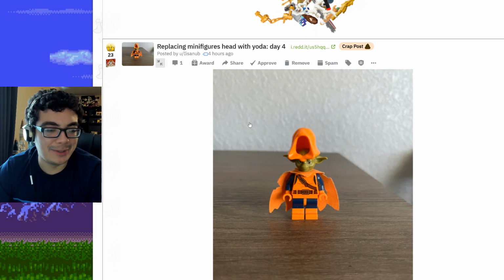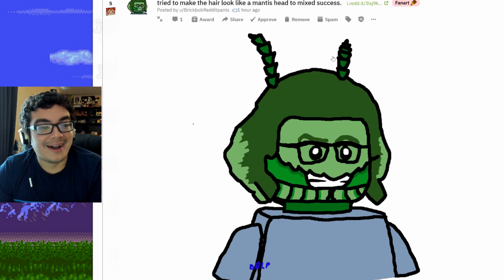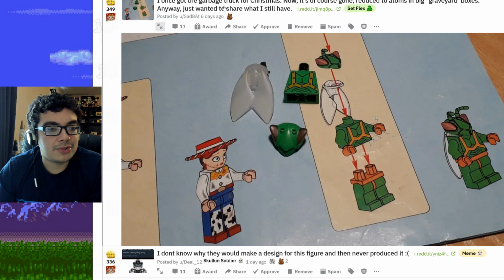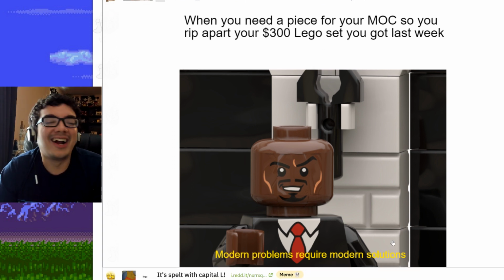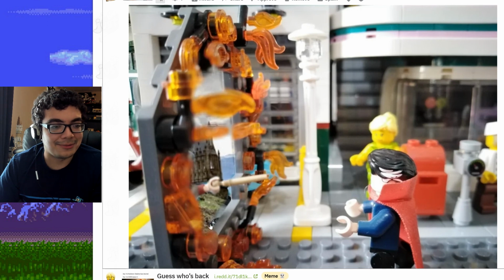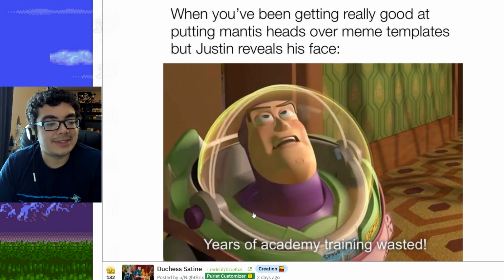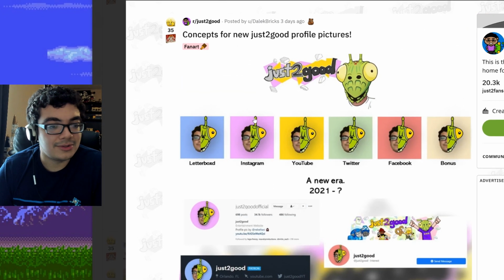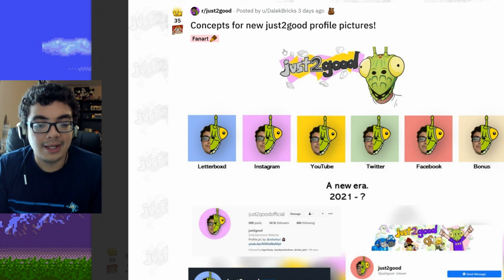Judging YOUR LEGO memes & customs AS A MARVEL MASTER - j2gOSRS #84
whats in store for lego memes n mocs this week

Created by myself - Justin Genao.

j2gOSRS no. 84
COMMENT RULES:
1) Treat others with respect. Disagreement and criticism is always welcome.
2) Do not REVEAL the private personal details of any person, or else you will be banned.